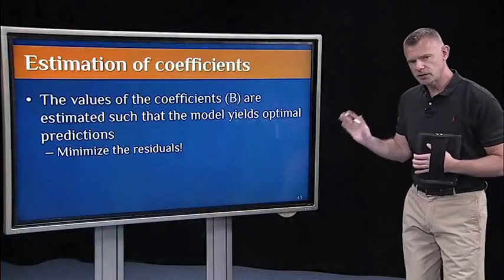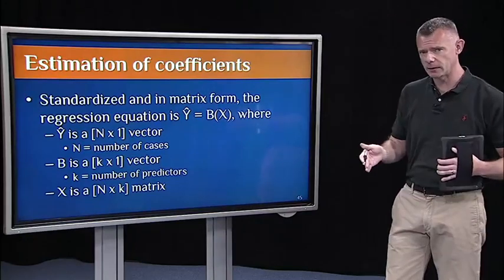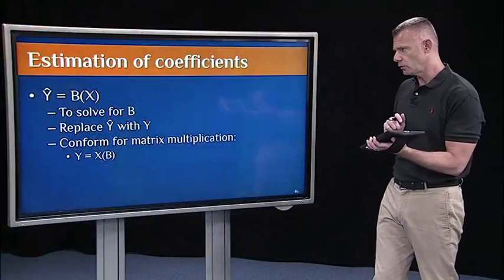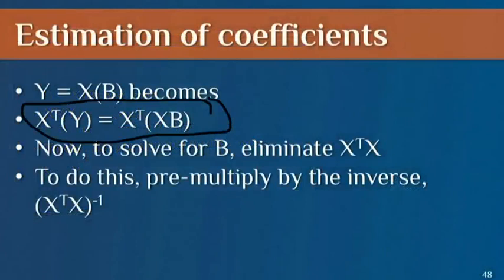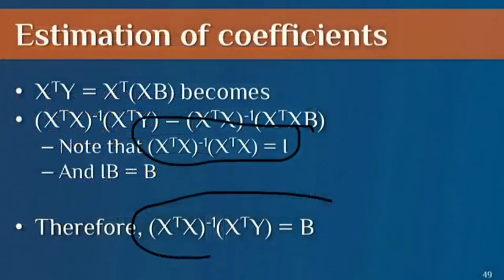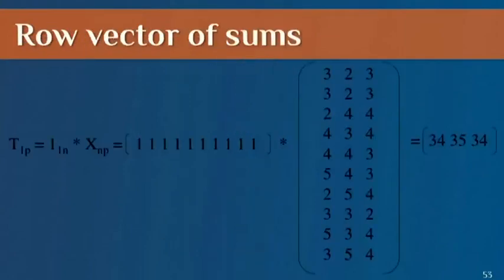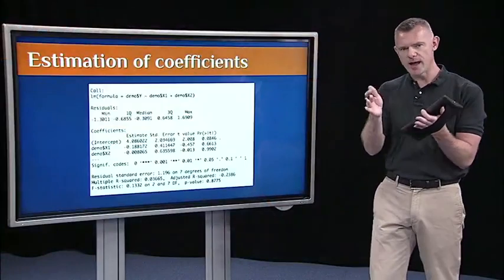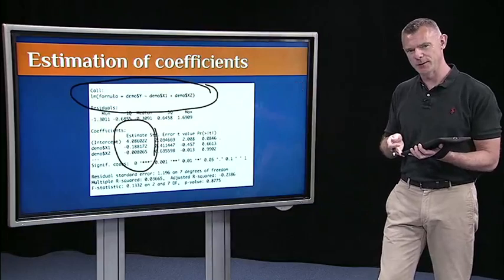Lecture 11 - Multiple Regression (3/3): Estimation of coefficients